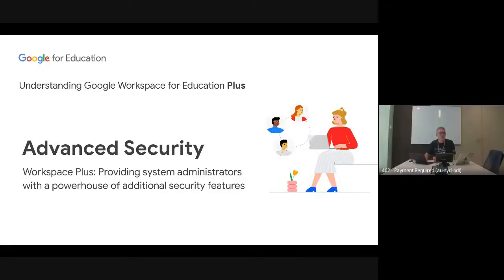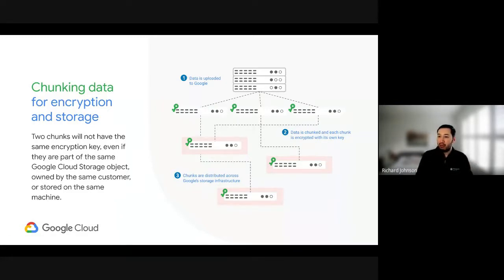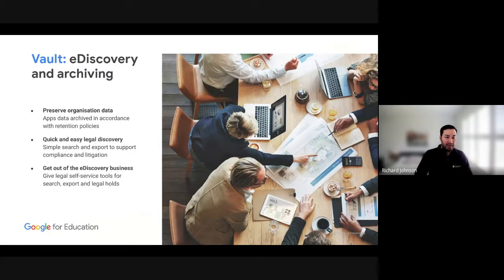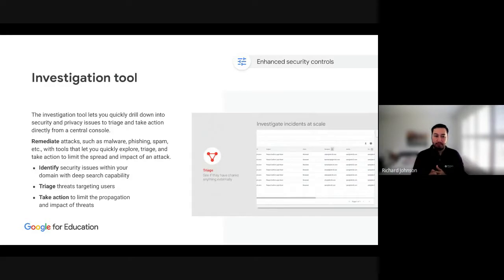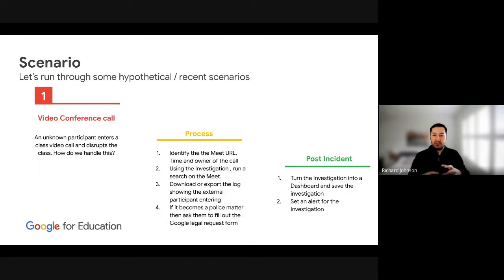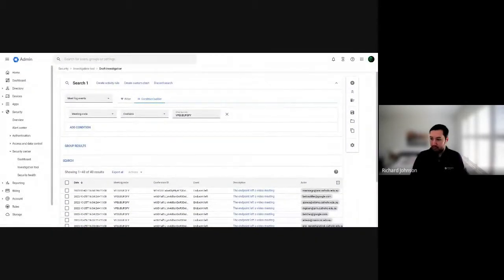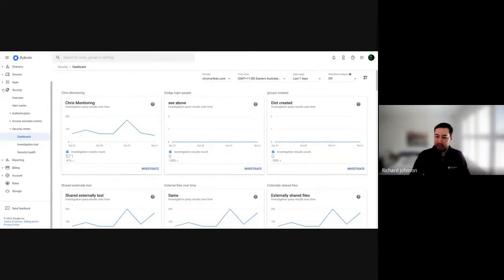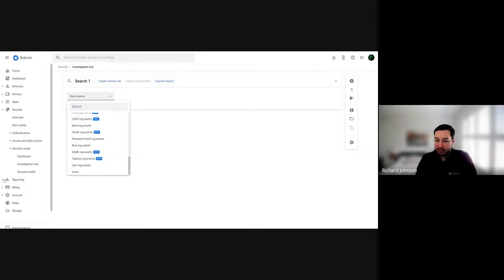Advanced Security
Google Workspace for Education Plus provides system administrators with a powerhouse of additional security and management features, along with dedicated support options. New tools like the Investigation Tool, Security Centre, Drive Trust Rules and more provide administrators with the ability to examine domain activities, identify issues and mitigate problems before they occur.  This webinar is designed for anyone who manages Google Workspace for Education and will guide you through additional features available to Plus users.